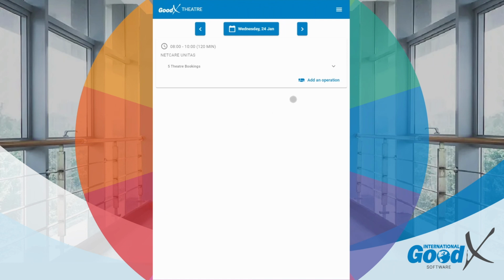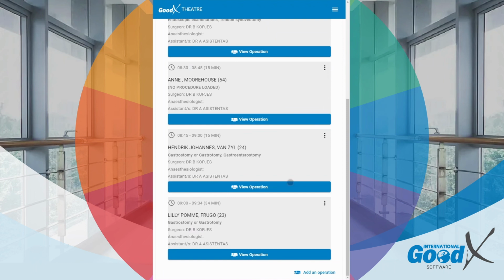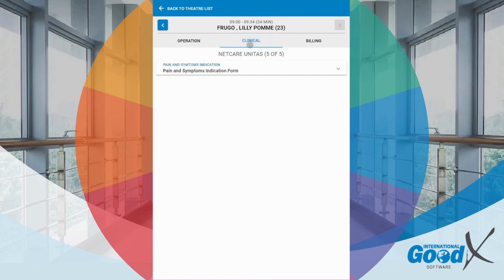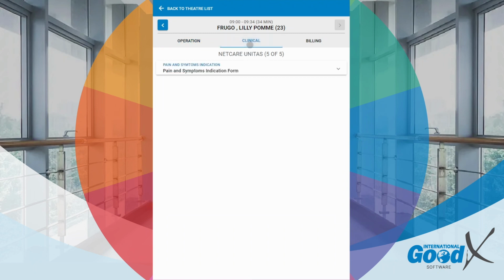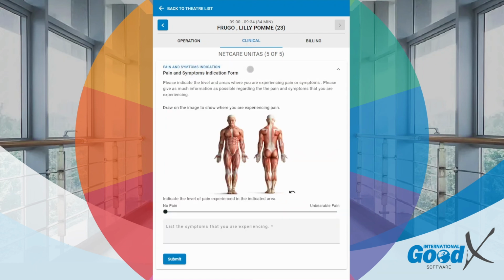GoodX Web App - How to Add a Custom Form on the Theatre App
▶ Goal of Tutorial Video:
The goal of this video is to show you how to add a Custom Form on the Theatre App.

▶ Timestamps:
0:00​ - Introduction
0:10 - Purpose
0:56 - Browser Home Screen
1:10 - Theatre App Home Screen
2:00 - Outro

▶ Other Links Mentioned:
How to Set Up Custom Forms: